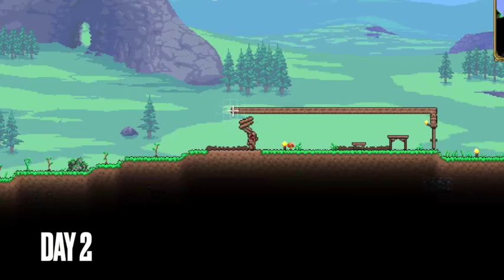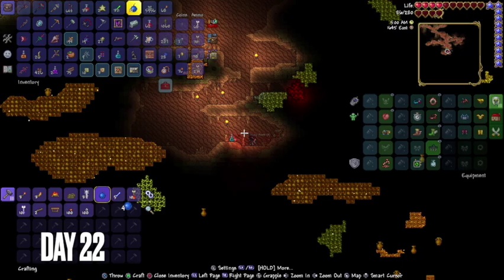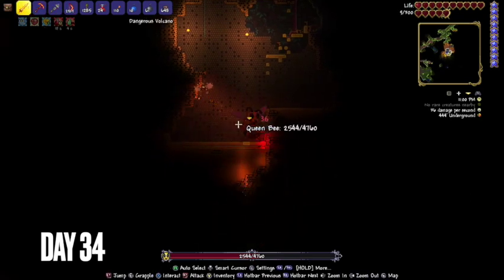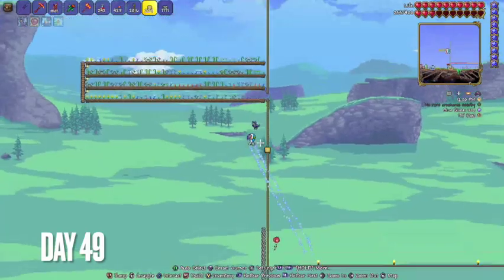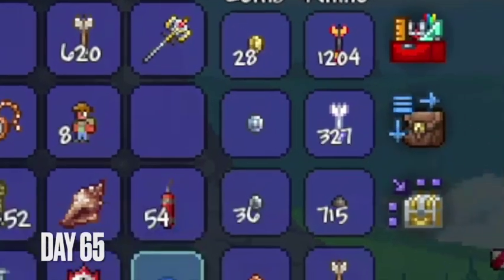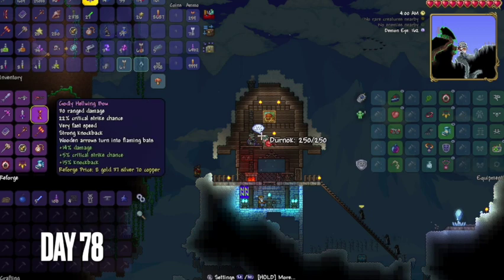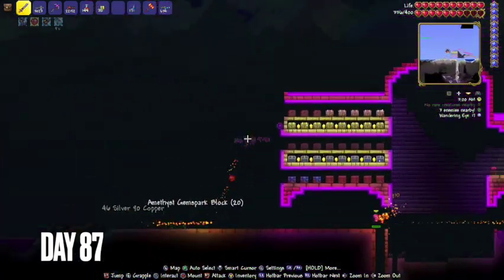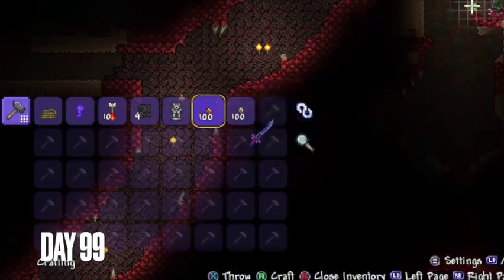I Spent 100 Days in Terraria Expert Mode and Here's What Happened...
This is a slightly cut down repost from one of my other channels (original version This is my experience of playing Terraria as a beginner, attempting to beat the game in only 100 days (40 hours, each day starts at 4:30 in the morning in game). After making this video, Terraria has become my favorite game of all time, and I want more people to go play terraria so here's the people who inspired me: @marsamelic @SiphoSauce @silverore3149 @ChippyGaming @WaffleTime. Go check them out if you liked this video so you you get inspired to have as much fun as I did
Also check go check out my friend's channel: @adarube7961 We stream Grounded together :)

Timestamps:
0:00 Intro
0:12 Days 1-10
4:52 Days 11-20
8:38 Days 21-30
15:56 Days 31-40
20:36 Days 41-50
27:38 Days 51-60
30:38 Days 61-70
35:12 Days 71-80
44:19 Days 81-90
53:31 Days 91-100
1:01:05 Outro
1:03:16 Credits XD